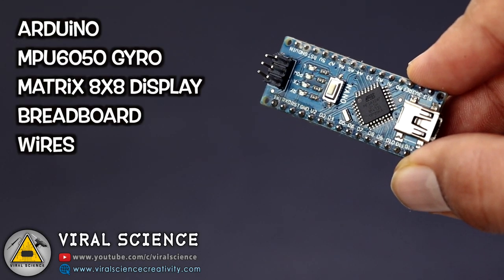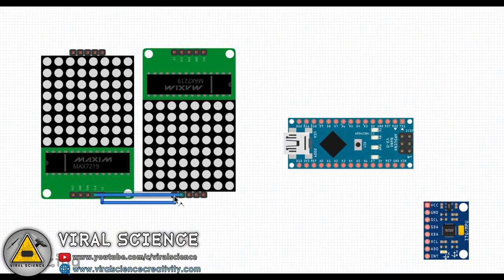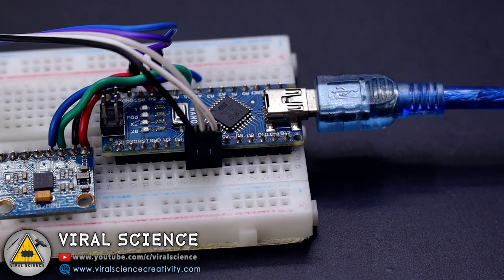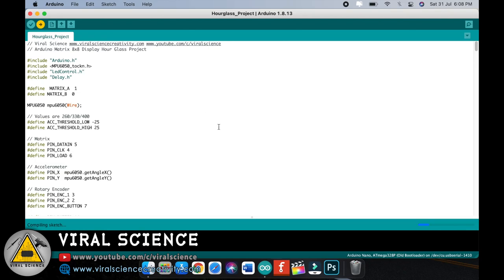Arduino HourGlass with Matrix Display and MPU6050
Hey friends in this video I will show you how to make Digital HourGlass with Arduino, Matrix display, MPU6050 sensor.

VIRAL SCIENCE ©